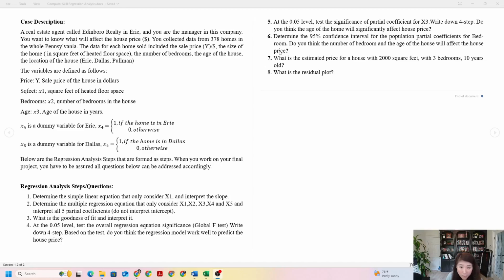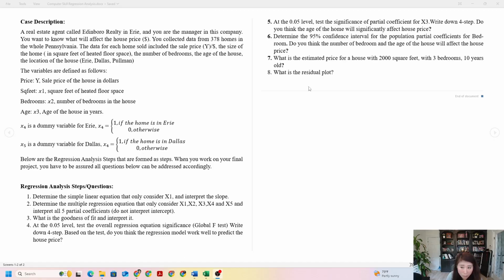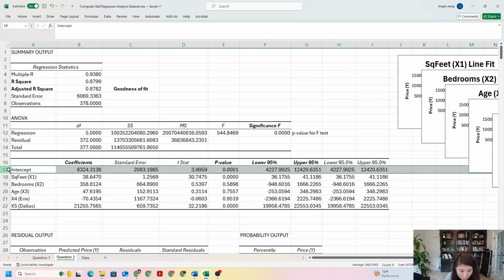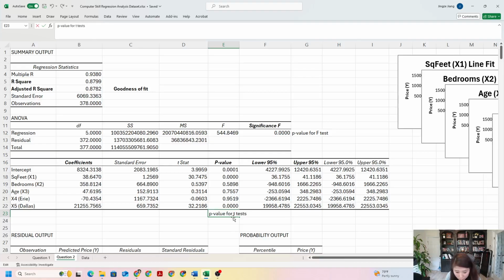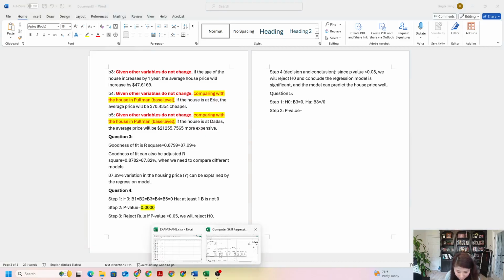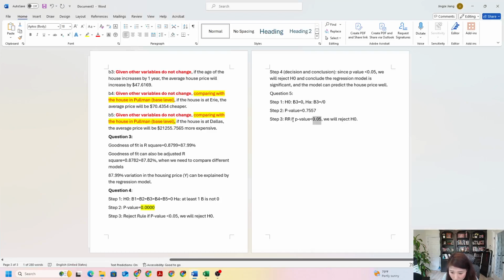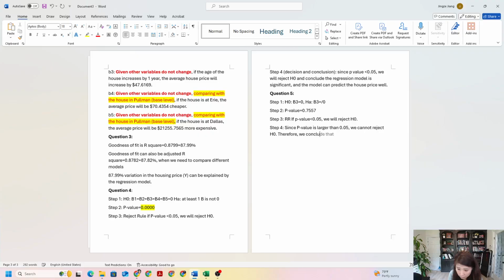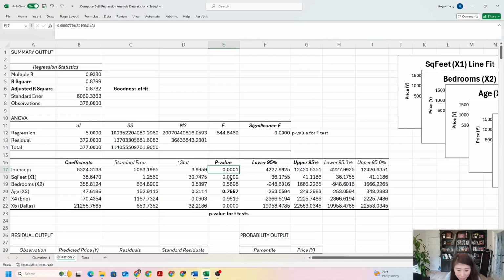How to find p value for t test and setup 4 step for hypothesis testing of significance of each X